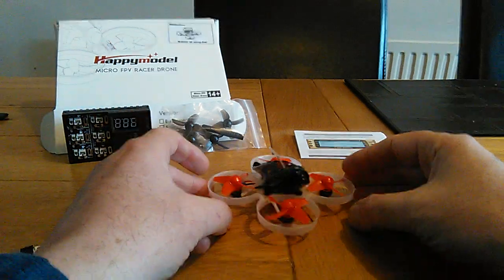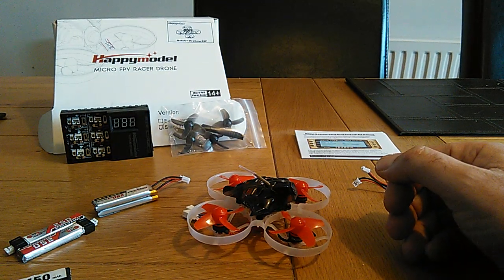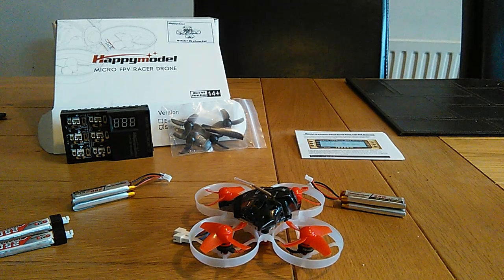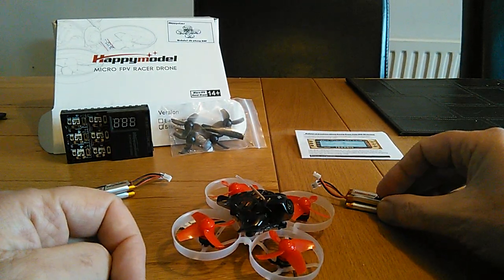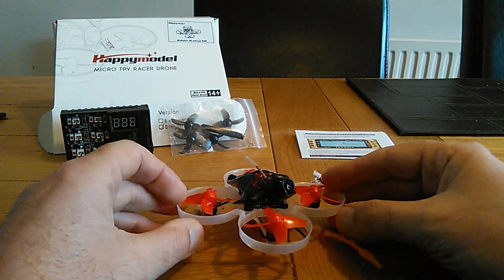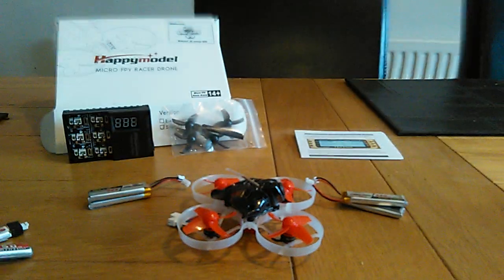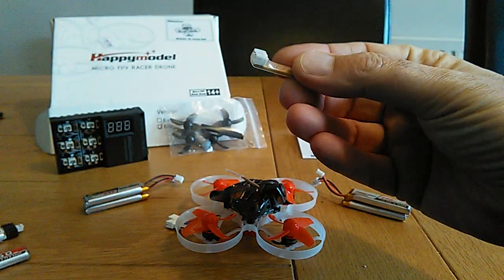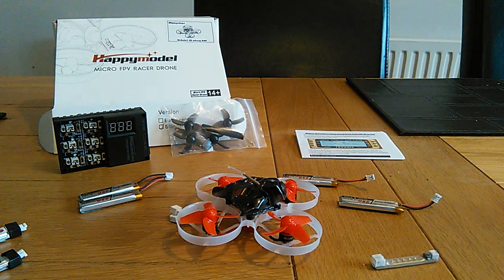Mobula7 from happymodel bench review.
This is a cheap brushless whoop and definitely the best option right now without a doubt at around £60 it comes with 4 batteries and a 6 port charger !!!
Buy it at xt-xinte and use my name nigelsheffield123 ( send them a message and they will credit you $5 in your account and helps them know I sent you so they will maybe send me more stuff to review ie emax tinyhawk next )

Alternatively banggood if you prefer

I mentioned a 1s lipo checker and it is invaluable , only a couple of $s too

Alternative from banggood with digital display for a bit more money.

My hobbyking recommendation for the beta75x and other 2s whoops etc battery

frsky taranis x9d
Or the taranis qx7

Adding hall sensor gimbals is a nice upgrade but not essential
Rcgroups blog with pictures of the build, lots of other build logs there too.